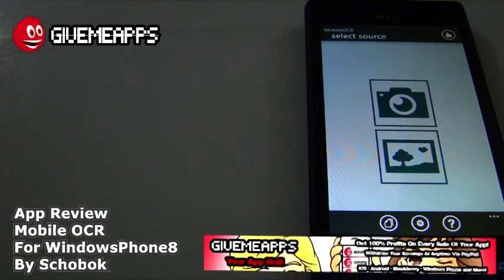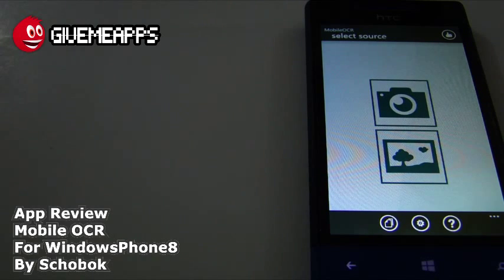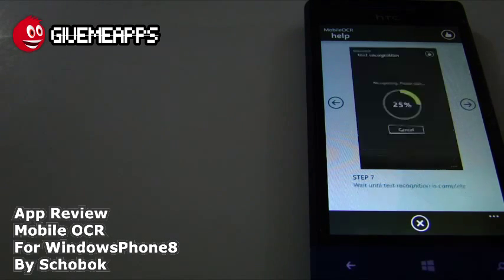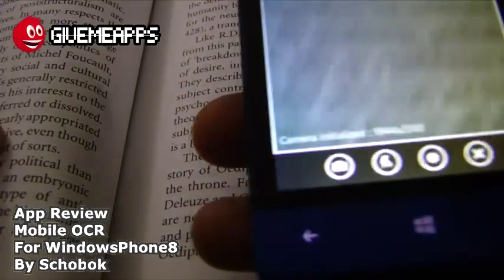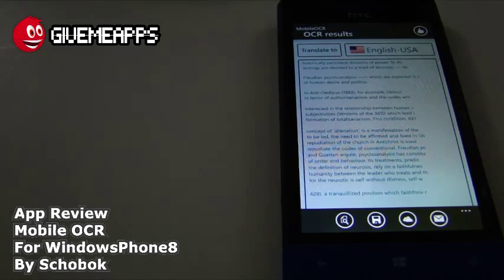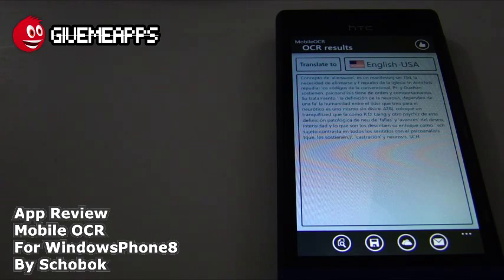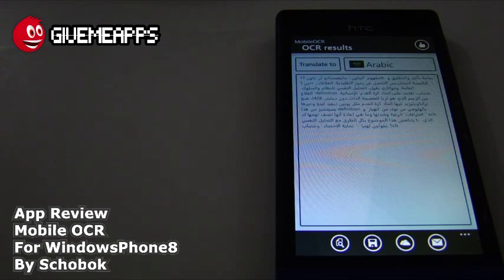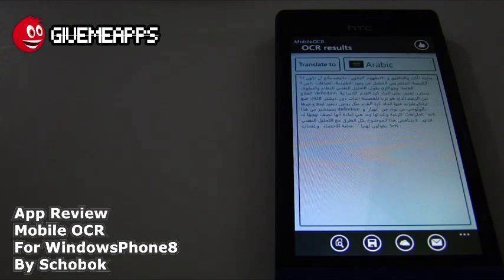Mobile OCR for Windows Phone 8! Scan Documents With Your Device!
Optical Character Recognition makes it to WindowsPhone8! Mobile OCR lets you scan documents with the camera on your device and turn it to text! Translate text into more than 20 different languages! Tweak scans for accuracy! Save text locally or even to your One Drive account! Even choose images stored in your gallery to scan! Ad free!